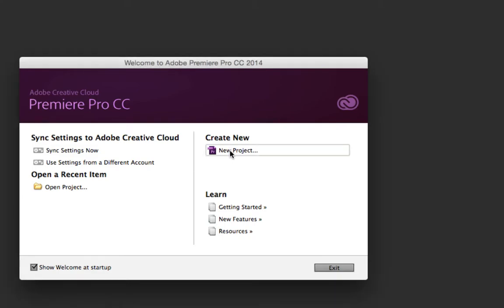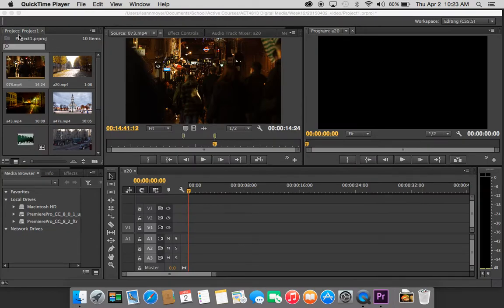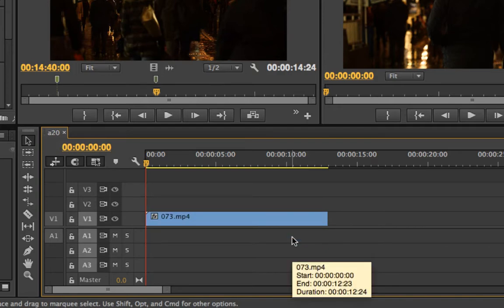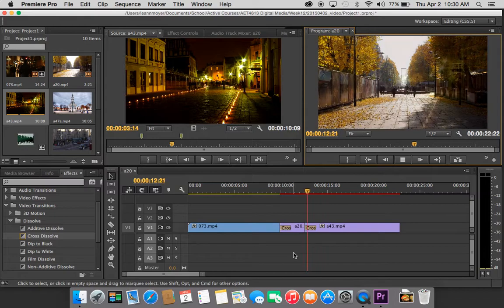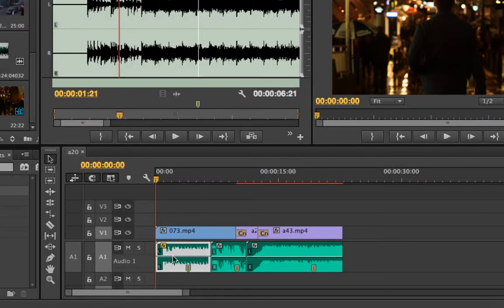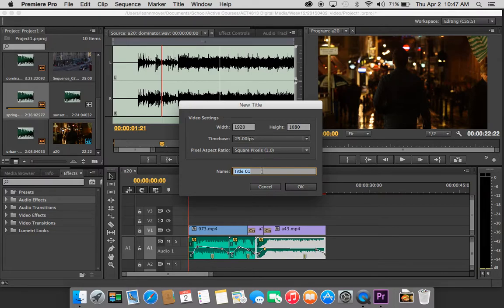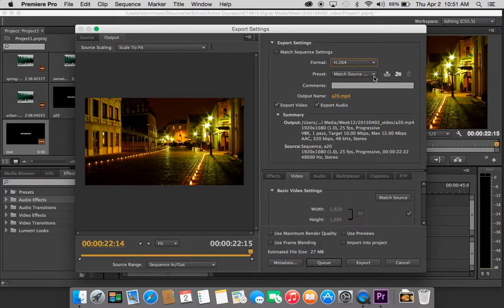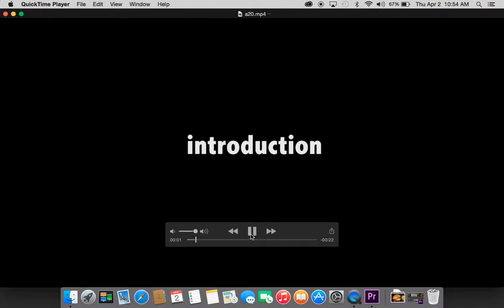premiere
Adobe Premiere Basics:
Import media
Select shots
Edit to the timeline
Add transitions
Add and adjust music
Output your show